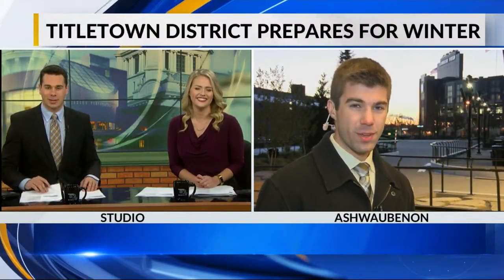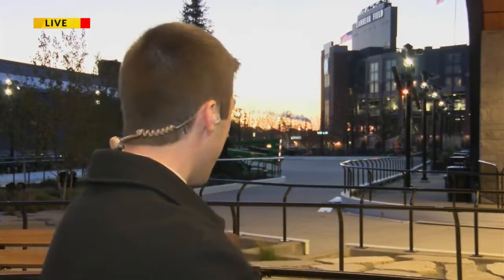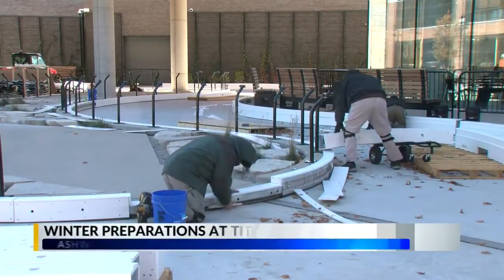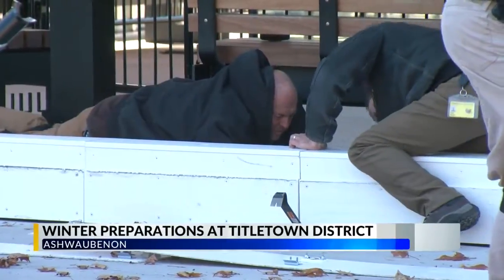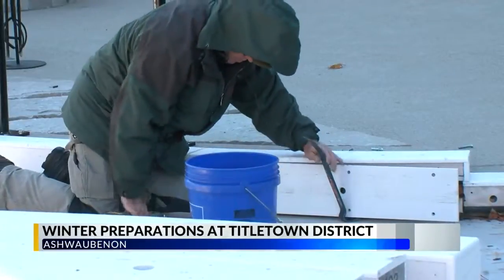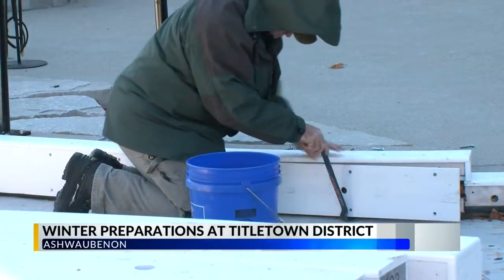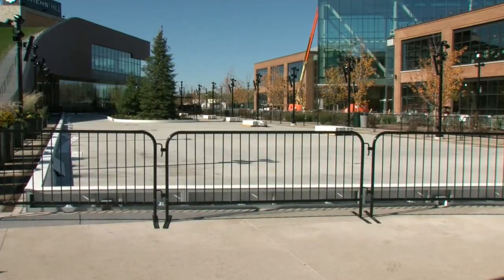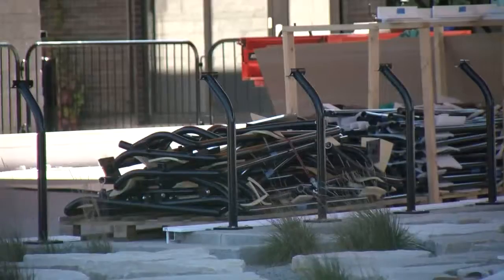Titletown: Skate and Bake